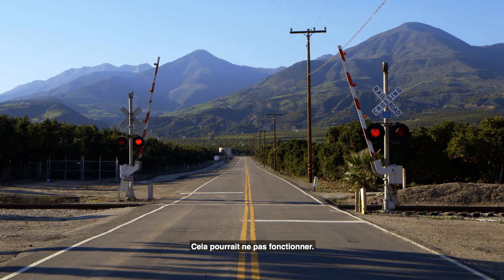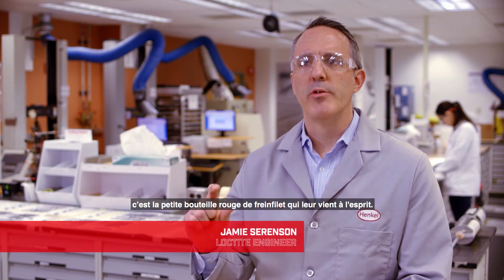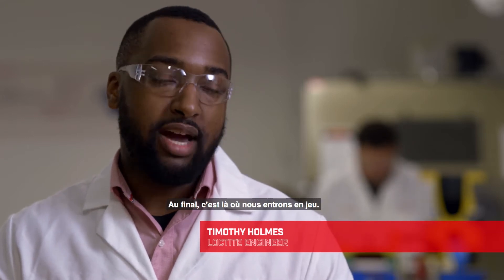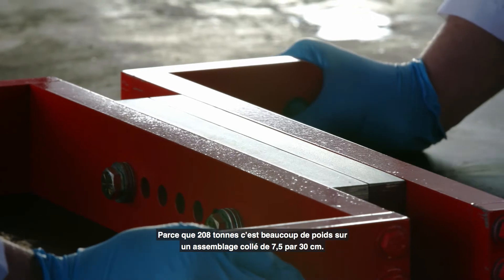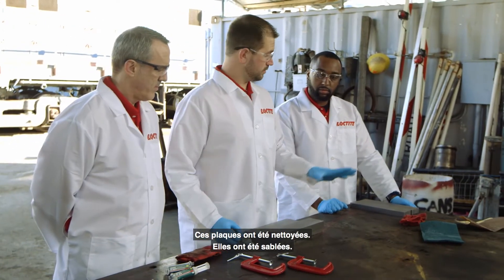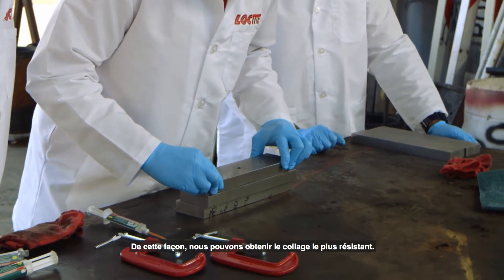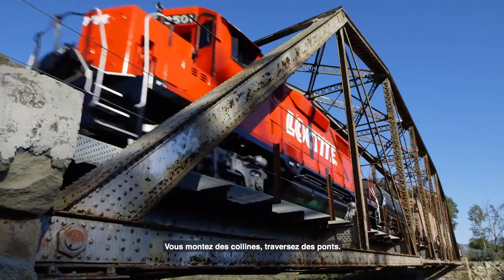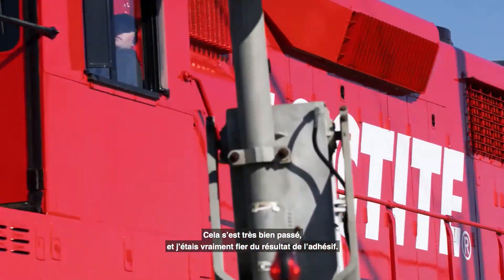Les adhésifs structuraux LOCTITE : le collage sans limites. Pour une réparation sans limites.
Trois grammes d’adhésif. Une heure. 208 tonnes. Seule une marque peut résoudre cette équation. LOCTITE collage structural universel, robuste, polyvalent et durable. Il n’y a aucune limite à ce que nous pouvons faire.